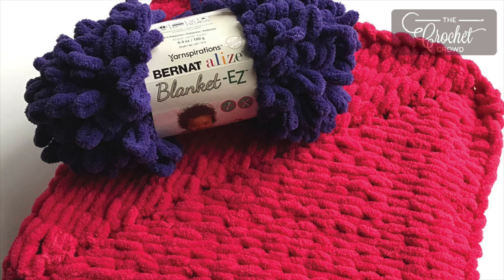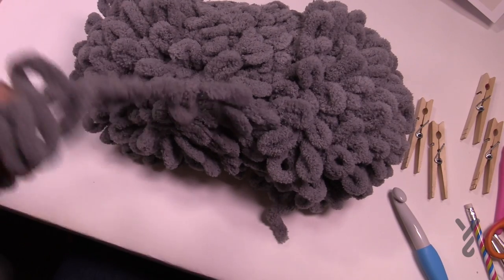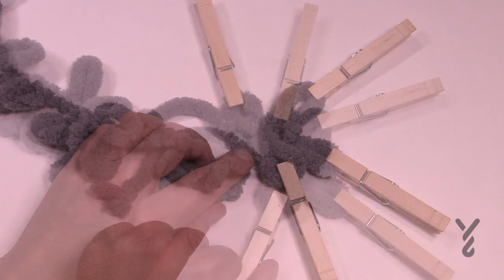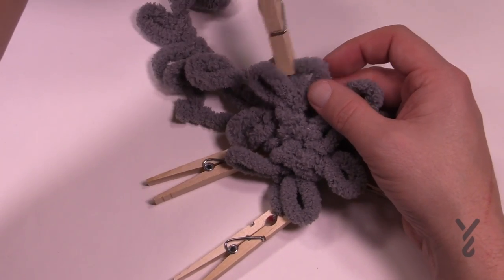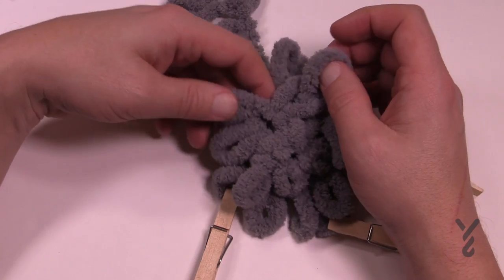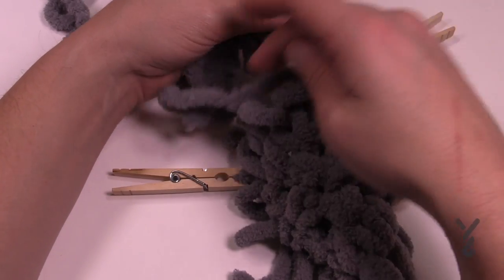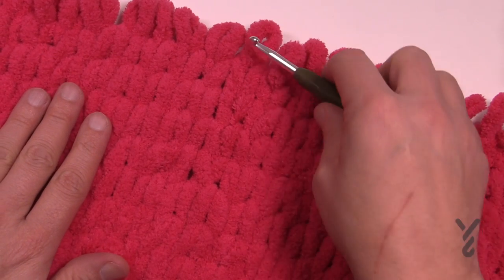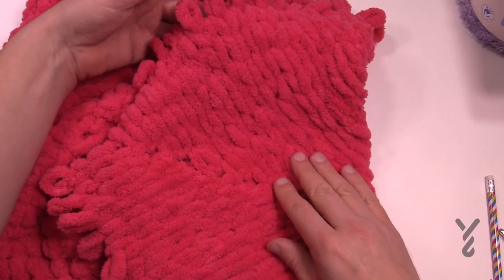How To Crochet From The Middle Knit Beginners Blanket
Learn how to Knit Your First Bernat Blanket-EZ Blanket that starts from the middle and knits outward like a typical crochet solid granny square.

Understanding how to turn a corner was my obstacle but was quickly solved as I had knitted the Round Blanket-EZ Pillow. I understood how to add more loops to create a bend.

The concept I have is that it's a continuous round. So there is no stopping or starting of rounds. Once you get started, you go as big as you need to go.